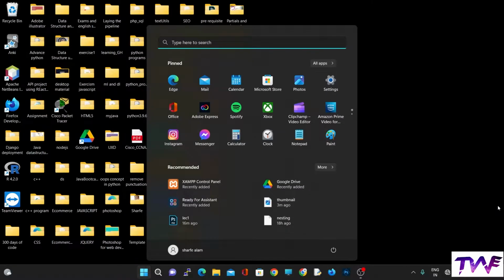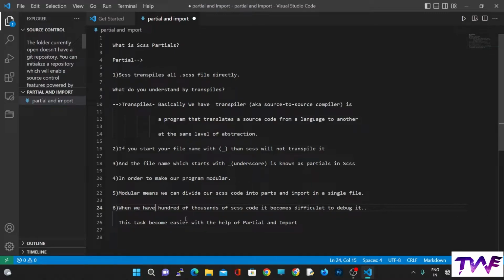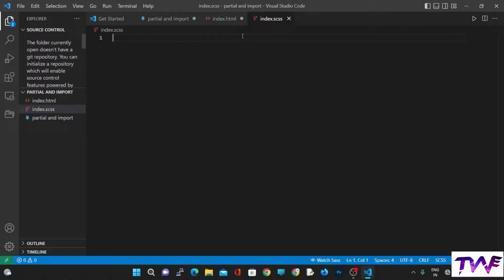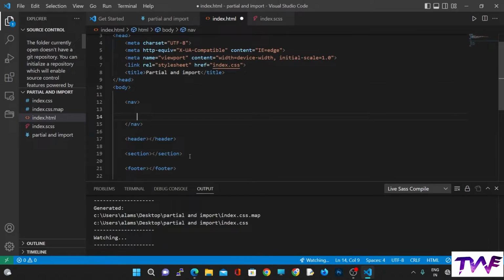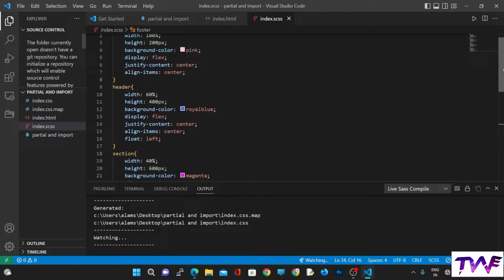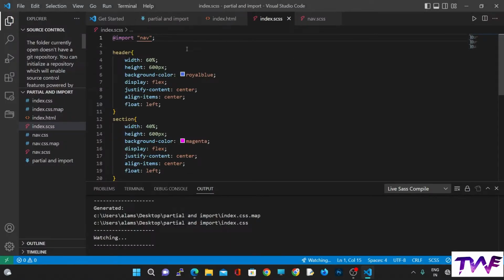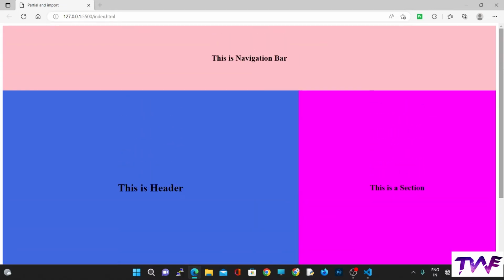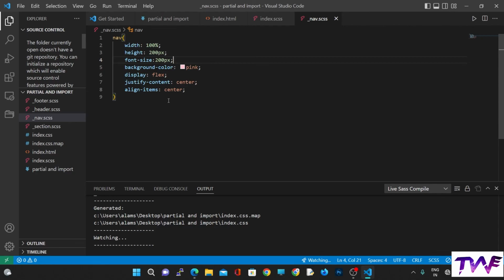PARTIAL & IMPORT | SASS & SCSS | MOST EASY WAY | LECTURE 6 | ENGLISH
Just like CSS, Sass also supports the @import directive.
The @import directive allows you to include the content of one file in another.
The CSS @import directive has a major drawback due to performance issues; it creates an extra HTTP request each time you call it. However, the Sass @import directive includes the file in the CSS; so no extra HTTP call is required at runtime!
The @import directive imports the file and any variables or mixins defined in the imported file can then be used in the main file.
@import "variables";
@import "colors";
@import "reset";